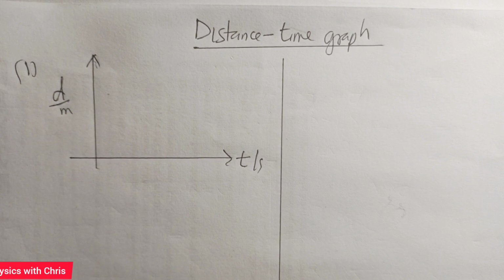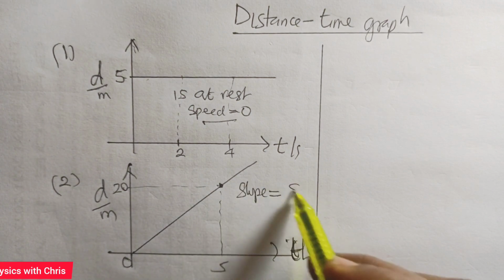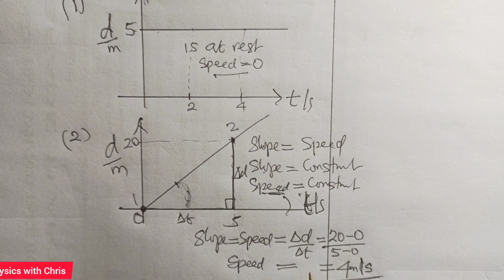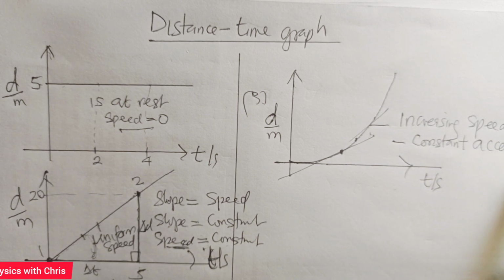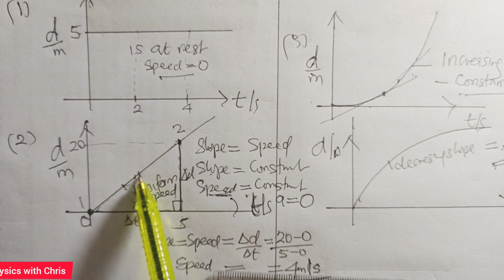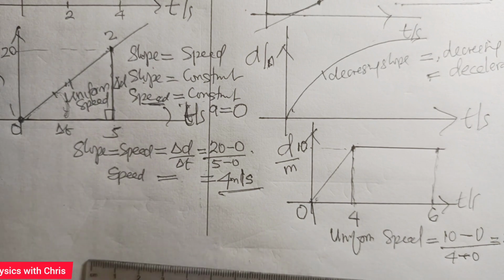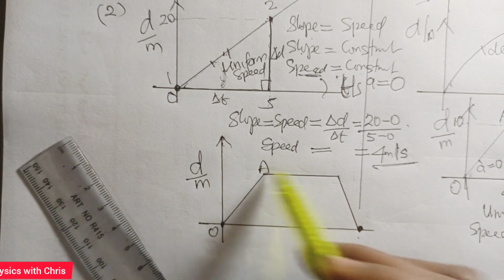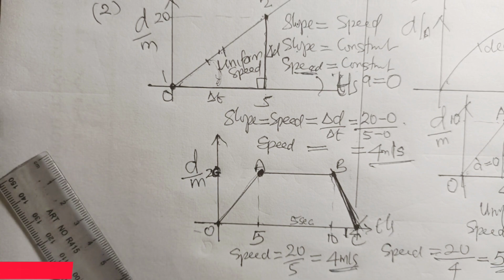Distance - time graphs simplified